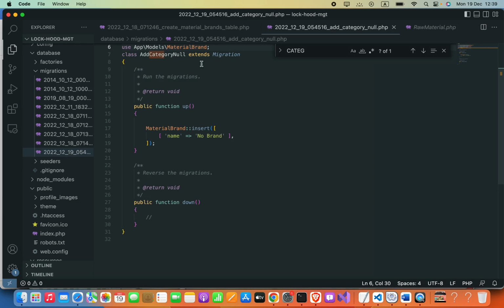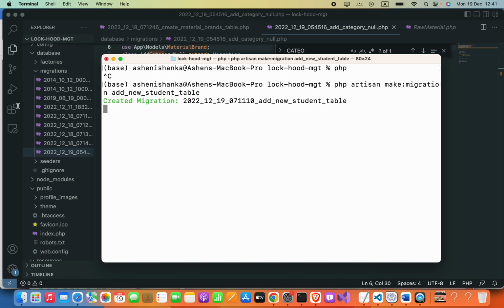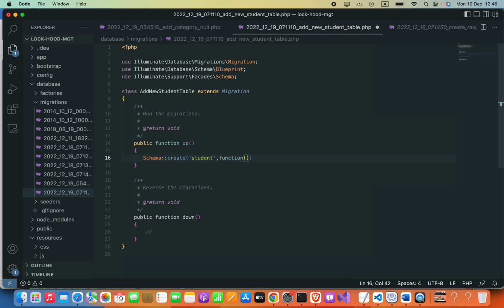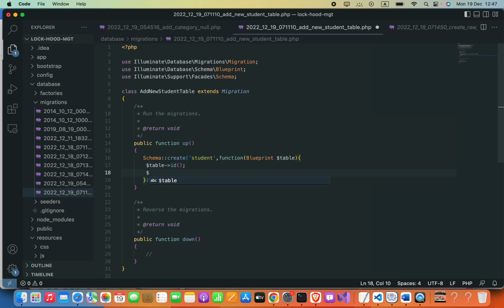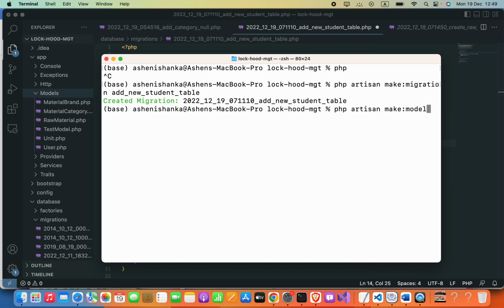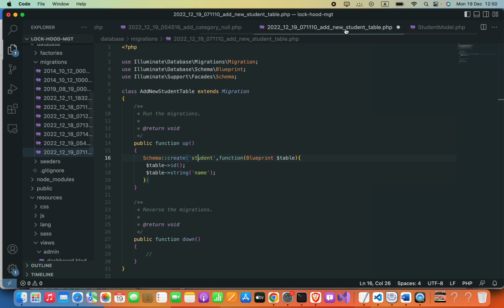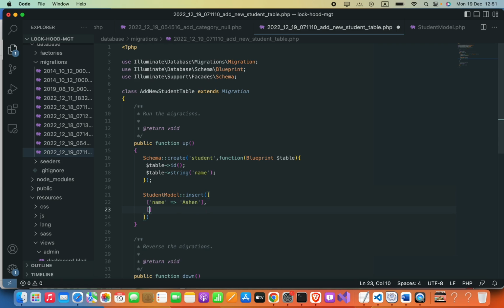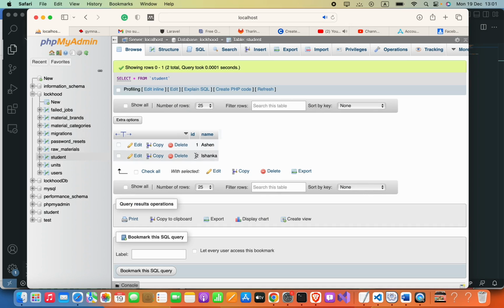How to create a new table and insert data to it in Laravel App | Create MYSQL Database Table | PHP